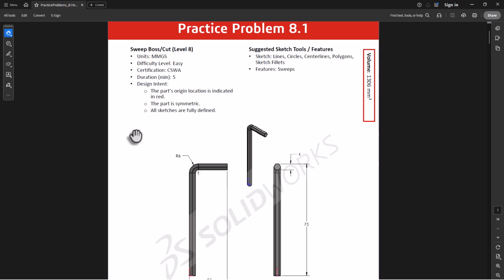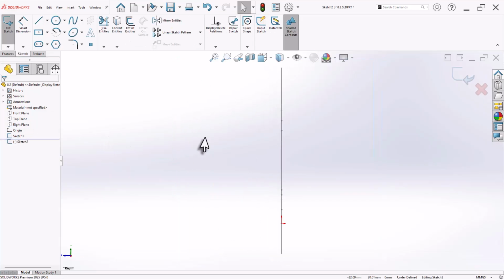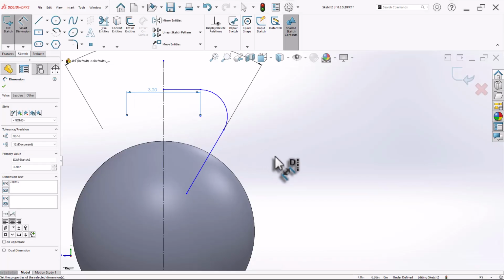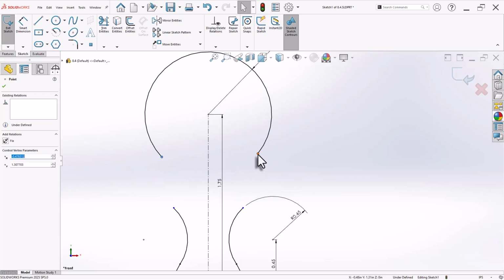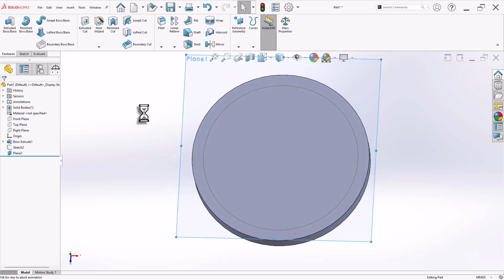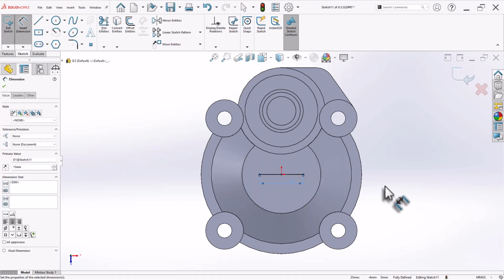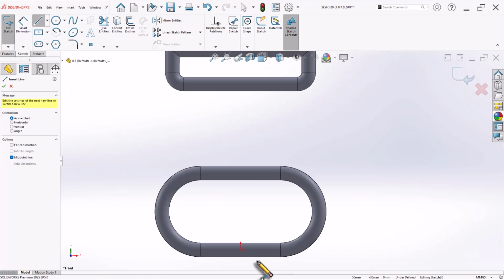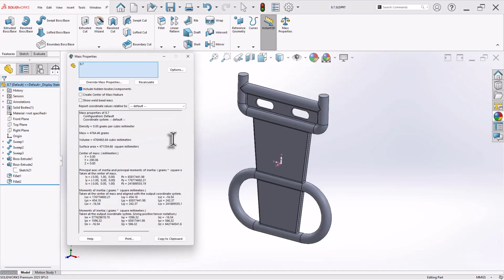11.8 | CSWA Practice Problems | Level 8 (Problem 8.1 to 8.7)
Let's Solve CSWA Practice Problems of level 8 from 8.1 to 8.7.
Take your time, if face difficulties watch the video or even open the provided solutions files.

Resource Files -

Time Stamp:
00:27 Problem 8.1
02:30 Problem 8.2
08:57 Problem 8.3
14:28 Problem 8.4
21:12 Problem 8.5
28:28 Problem 8.6
30:22 Problem 8.7